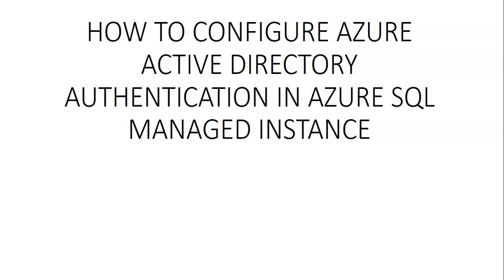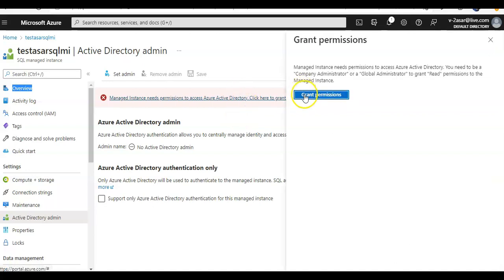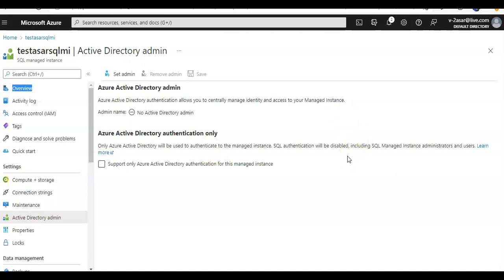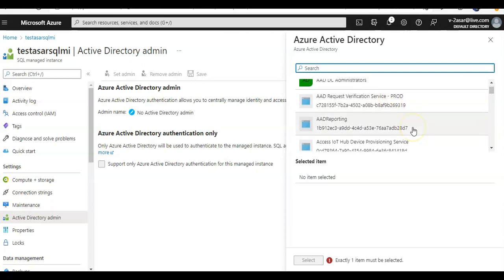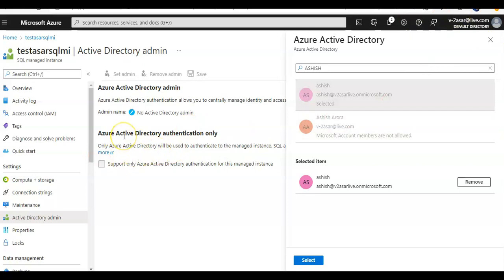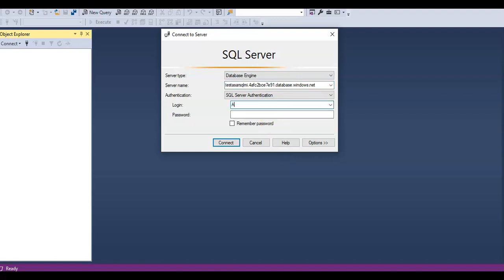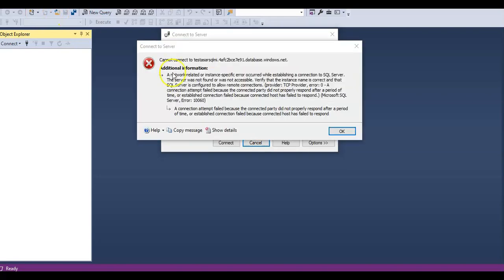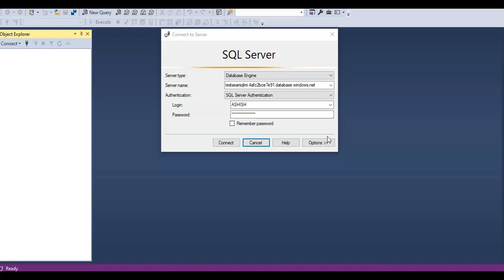HOW TO CONFIGURE AZURE ACTIVE DIRECTORY AUTHENTICATION IN AZURE SQL MANAGED INSTANCE